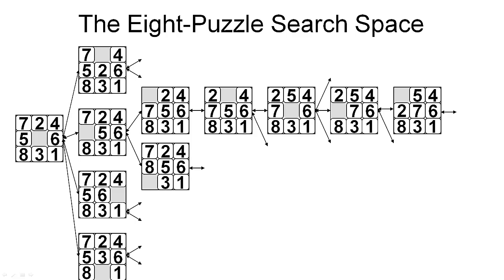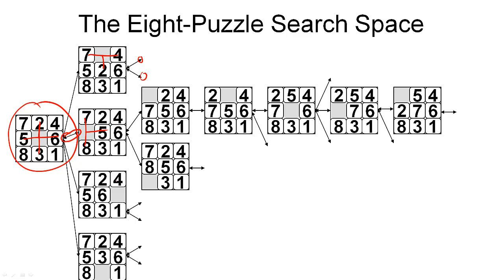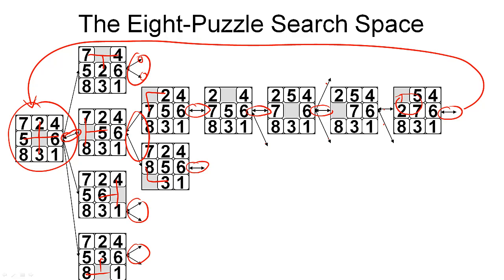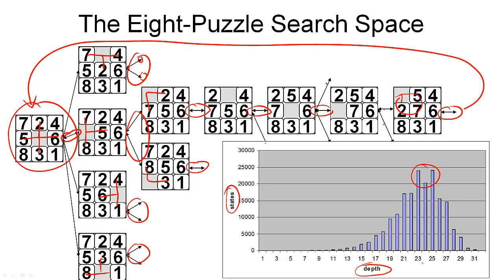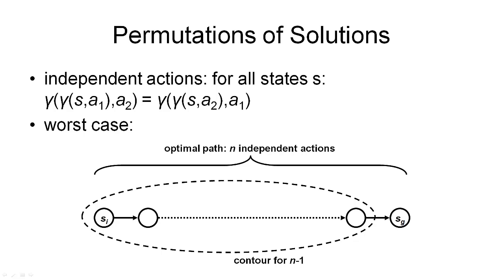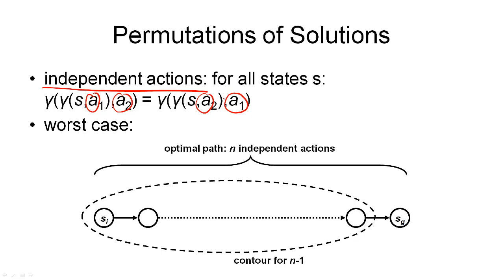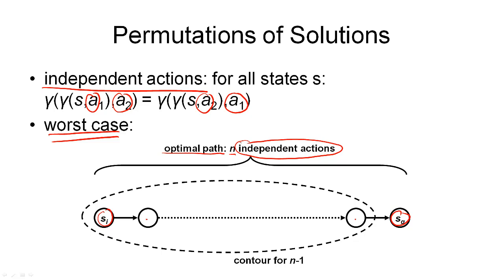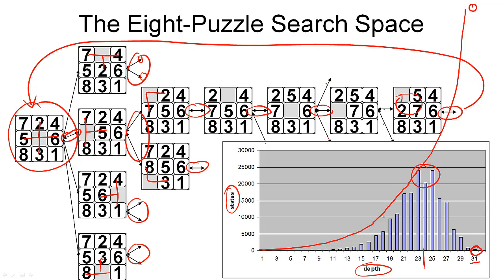2.4b. AIPLAN - A* Graph Search